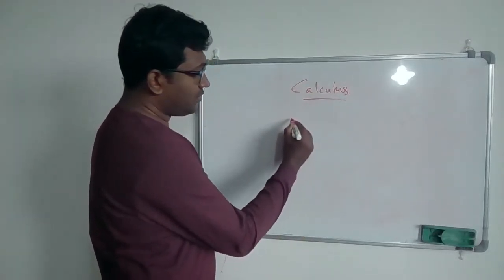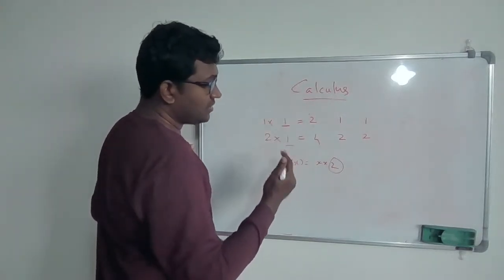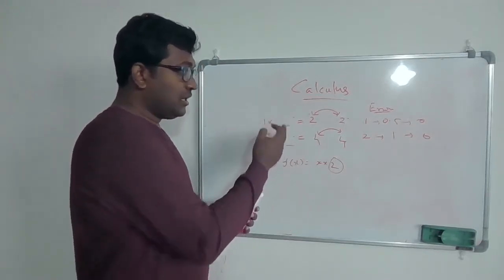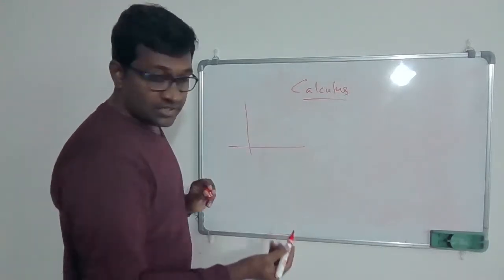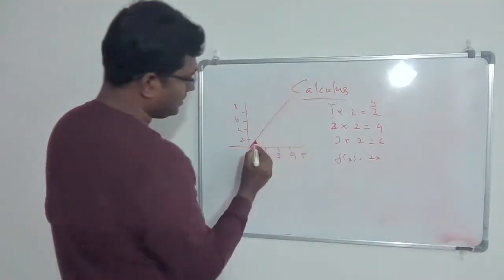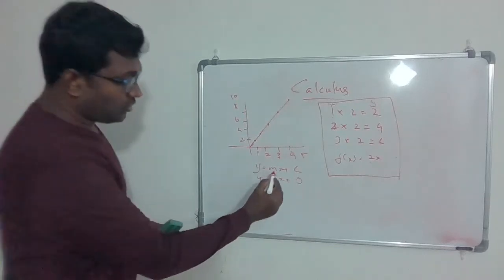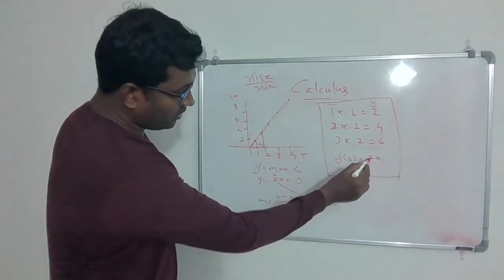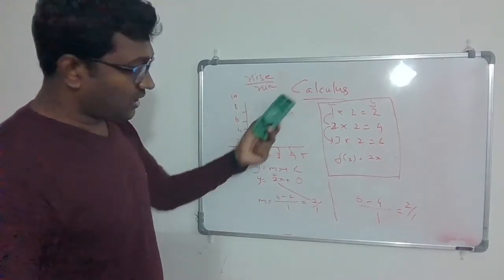5.1 Machine Learning - Need for Calculus